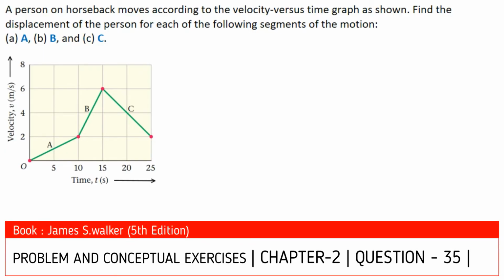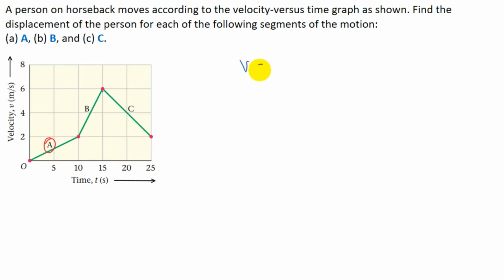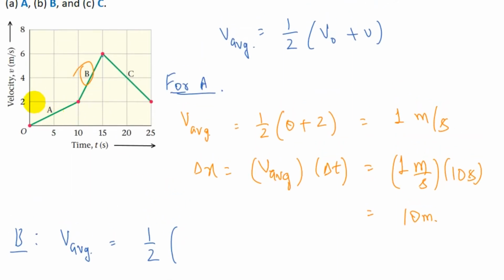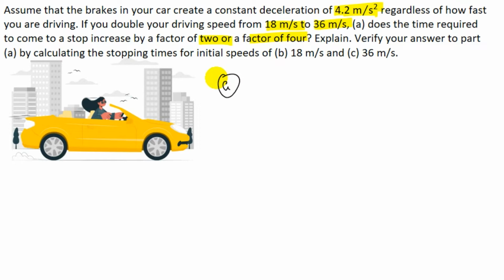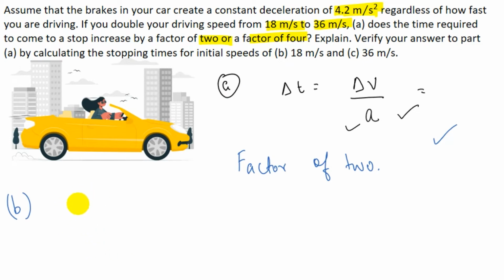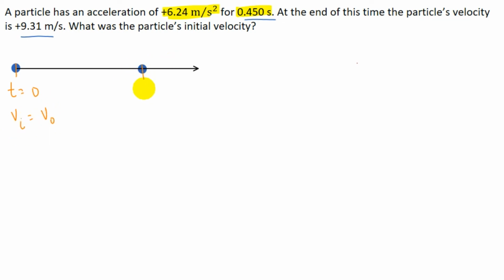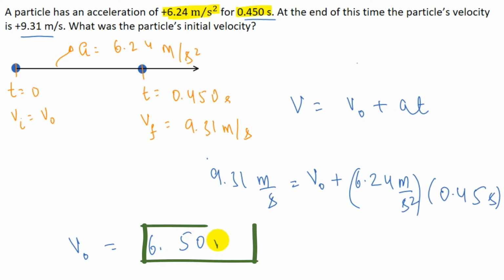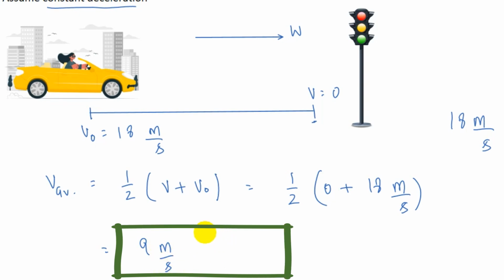AP Physics 1 | Video solution of Ch 2 | P&C Exercises (Q35 - Q41) | James S. walker 5th Edition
Question Discussed :

PROBLEMS AND CONCEPTUAL EXERCISES (Chapter 2), Question 35 :
A person on horseback moves according to the velocity-versus time graph as shown. Find the displacement of the person for each of the following segments of the motion:

PROBLEMS AND CONCEPTUAL EXERCISES (Chapter 2), Question 37 :
Assume that the brakes in your car create a constant deceleration of 4.2 m/s^2   regardless of how fast you are driving. If you double your driving speed from 18 m/s to 36 m/s, (a) does the time required to come to a stop increase by a factor of two or a factor of four? Explain. Verify your answer to part (a) by calculating the stopping times for initial speeds of (b) 18 m/s and (c) 36 m/s.

PROBLEMS AND CONCEPTUAL EXERCISES (Chapter 2), Question 39 :
A particle has an acceleration of +6.24 m/s^2   for 0.450 s. At the end of this time the particle’s velocity is +9.31 m/s. What was the particle’s initial velocity?

PROBLEMS AND CONCEPTUAL EXERCISES (Chapter 2), Question 41 :
When you see a traffic light turn red, you apply the brakes until you come to a stop. If your initial speed was 18 m/s, and you were heading due west, what was your average velocity during braking? Assume constant deceleration

Timecode:
0:00 - Introduction
0:24 - Exercise of Ch -2, Q -35, James S. walker
4:04 - Exercise of Ch -2, Q -37, James S. walker
6:51 - Exercise of Ch -2, Q -39, James S. walker
8:41 - Exercise of Ch -2, Q -41, James S. walker
10:04 - Goodbye

Presented By:
STEM Professionals